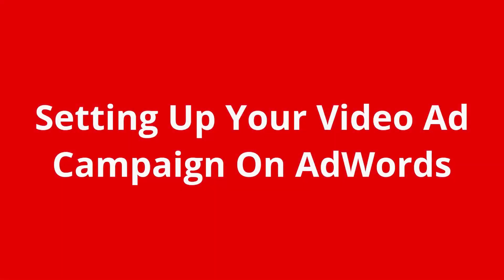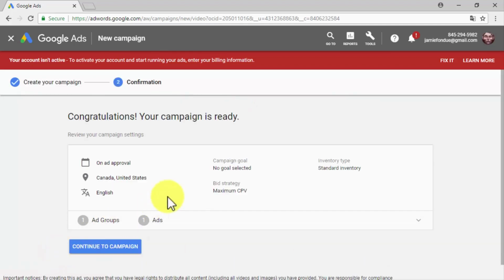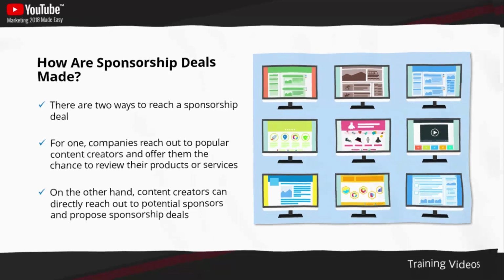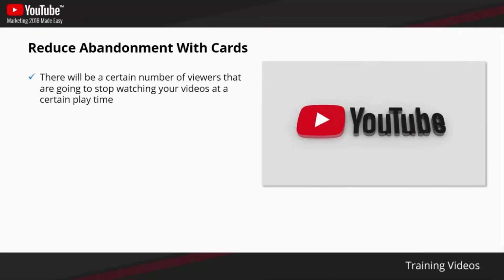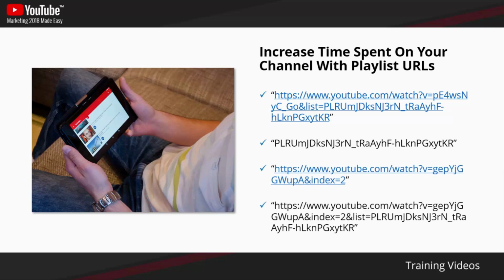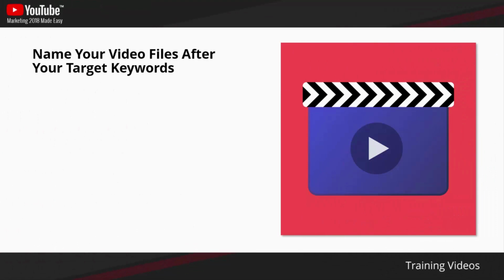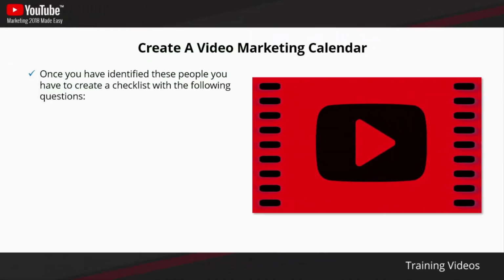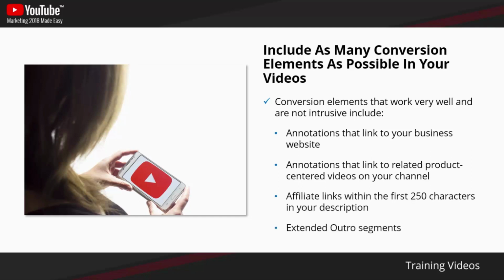Marketing Made Easy with YouTube Part 3